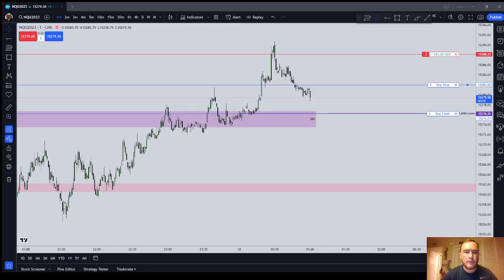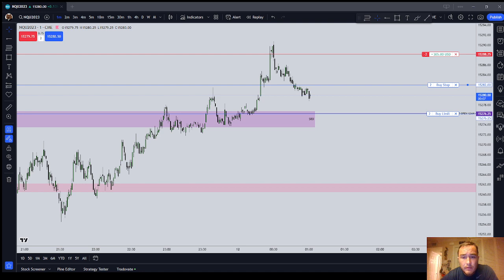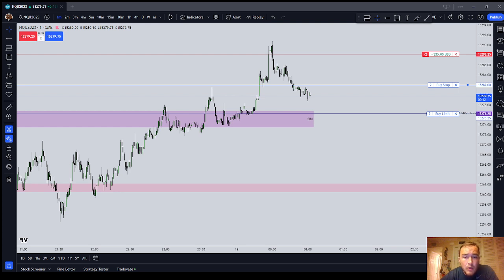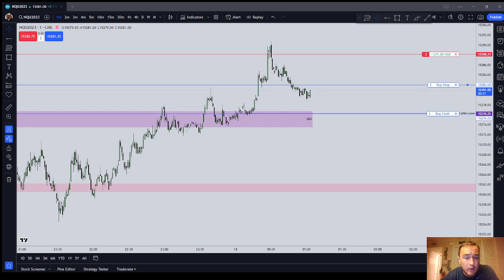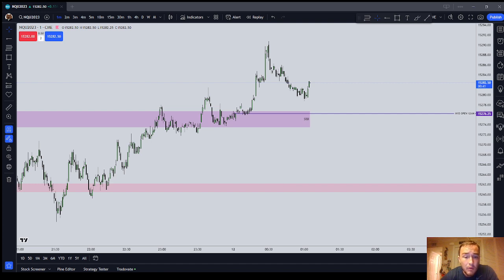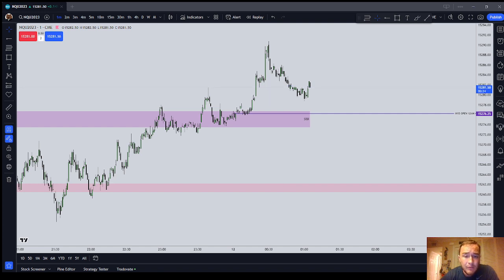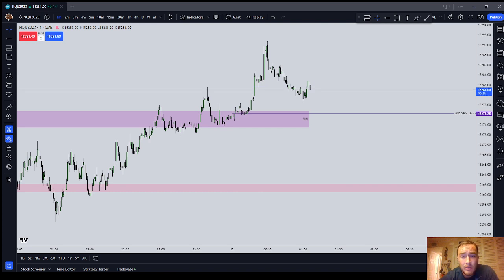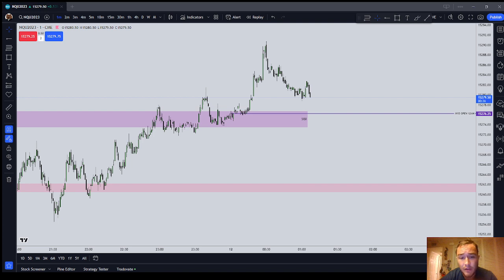Increase Your Pain Tolerance